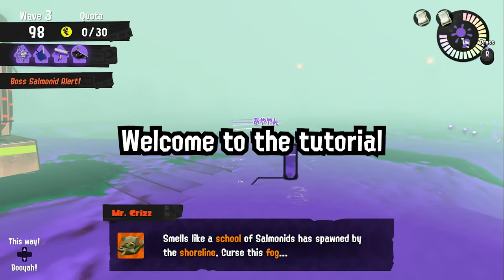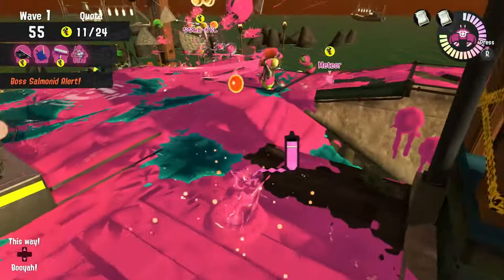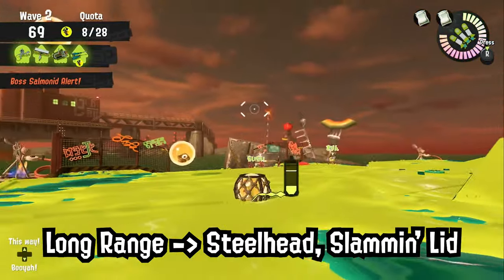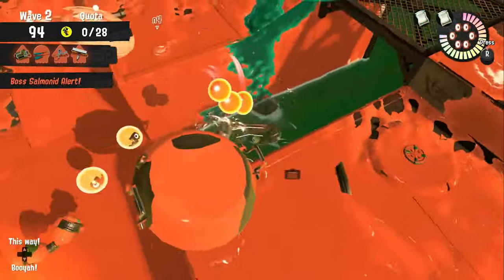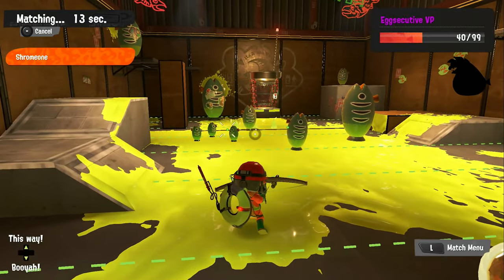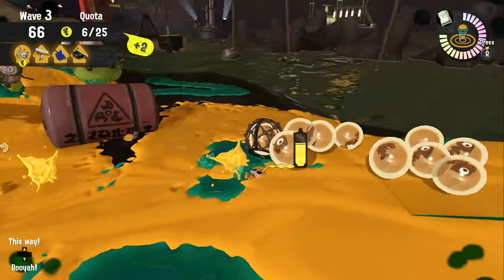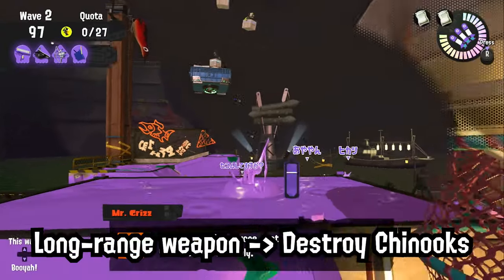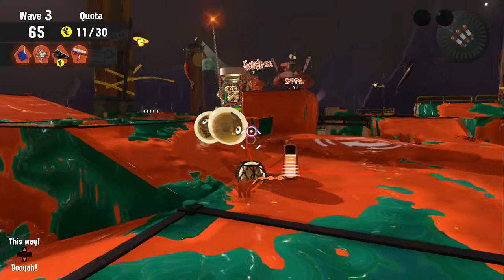From Basics to Advanced Tips in Salmon Run: Next Wave | Splatoon 3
Learn Salmon run with the most basic tips, then to more specific ones like each weapon's value, strategies for each known occurances!

Timestamps:
0:00 Intro
0:30 General Advices
2:15 Understand the roles of different weapons
4:15 Memorisation
6:12 Known Occurances
6:27 Gushers
6:50 Giant Tornado
7:30 Rush
8:15 Cohock Charge
8:40 Mothership
9:02 Mudmouth
9:37 Griller
10:10 Cohozuna

Hey, We're Squiderman! In case you're wondering why we use 'we', cause we're two guys! One is called Squiderman and one is called Shromeone. Squiderman plays Splatoon 3 and stuff, and Shromeone plays SMM2, Splatoon 3 and stuff.

YouTube Member Credit (Ultra Credit Squido Class):
I really like Squiderman:

Squidporter:
@Sig10_ 07
@DanielMcYT Gaming
'Shromeone' Friend Code: SW-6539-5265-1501 (SMM2 , MK8D)
'Squiderman' Friend Code: SW-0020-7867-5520 (Splat2)
'Shromeone' SMM2 Maker ID: QCS R2B SSF